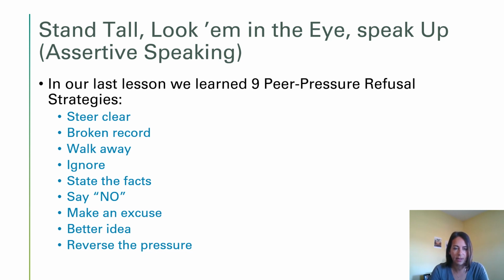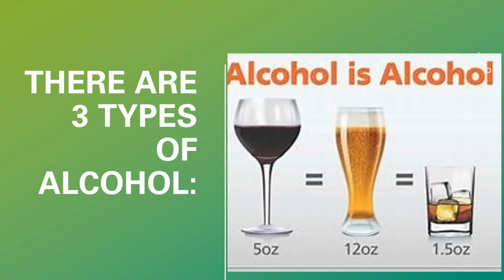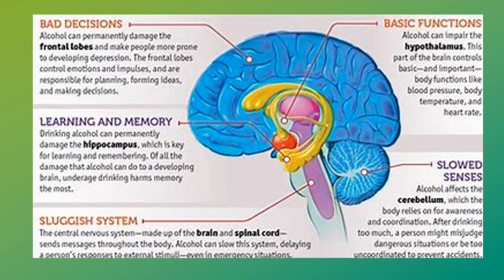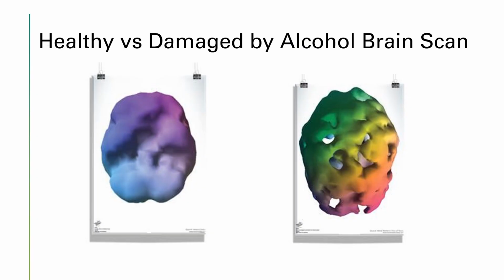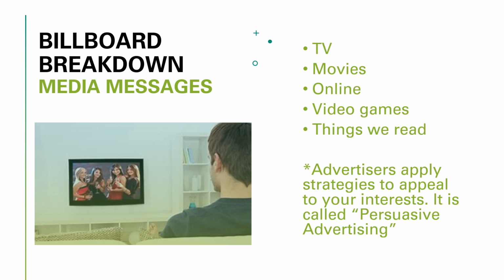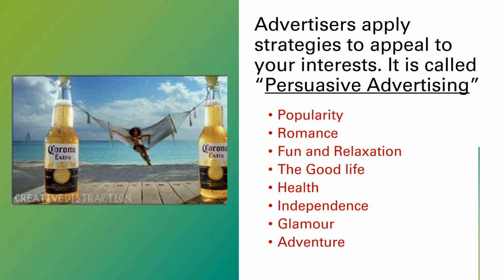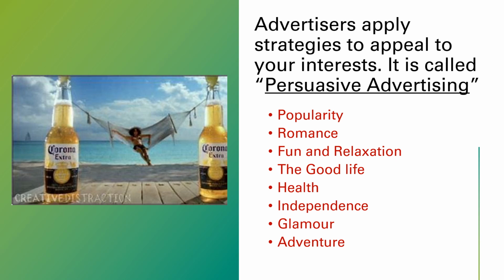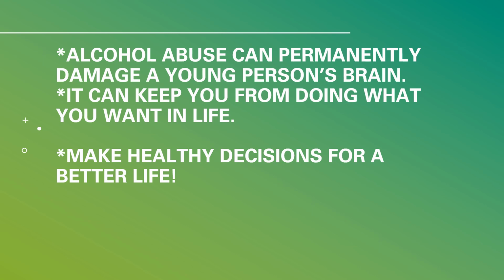Too Good For Drugs 6th Grade Lesson 5